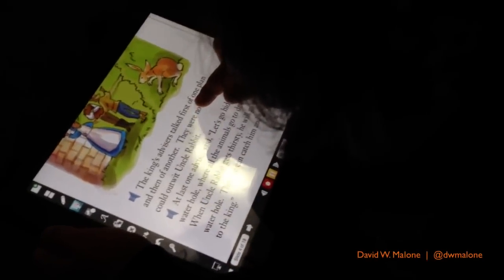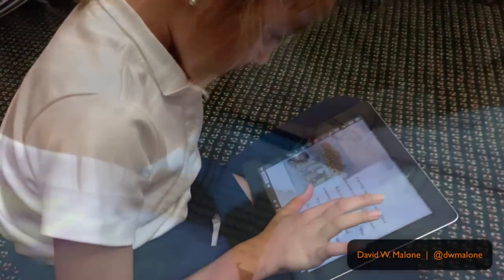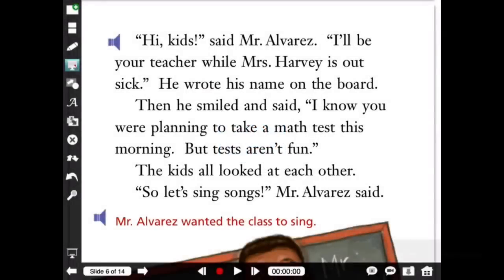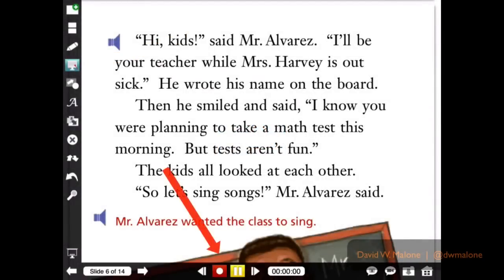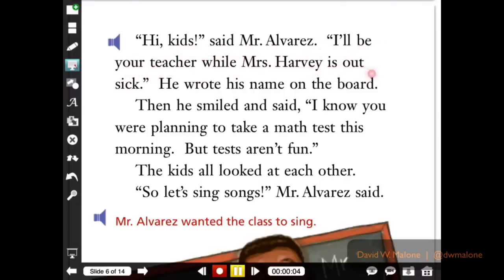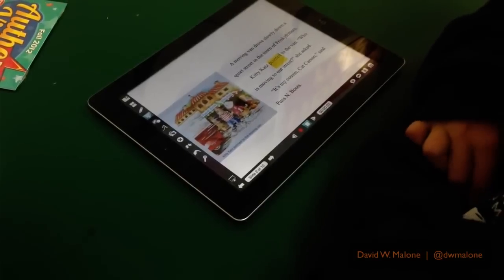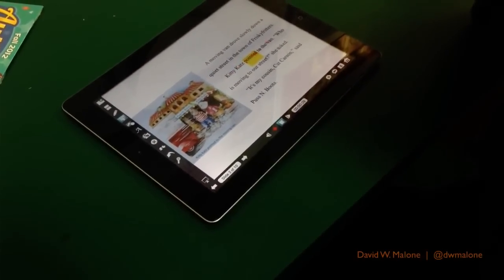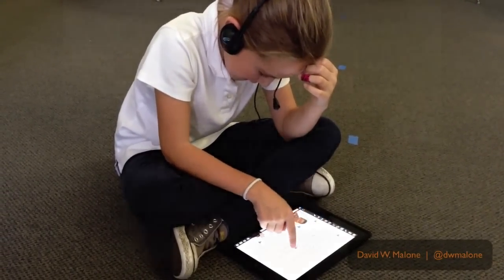iPad Literacy Project by David W Malone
Using Explain Everything @dwmalone explains how he assessed reading.